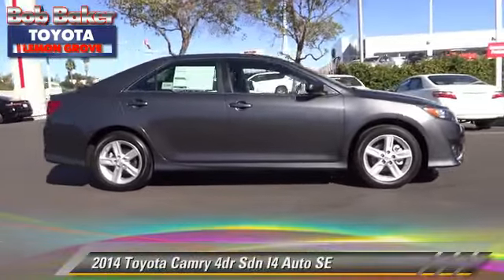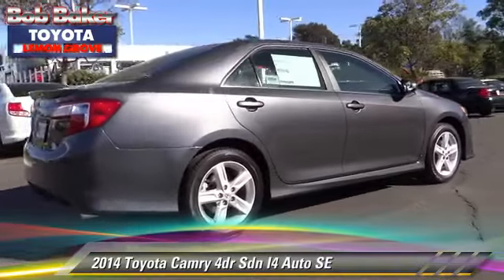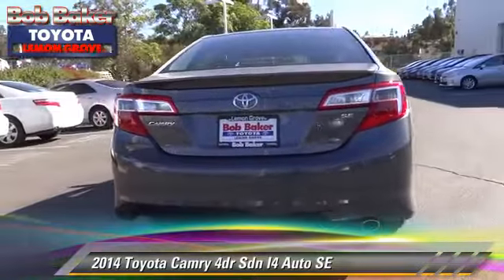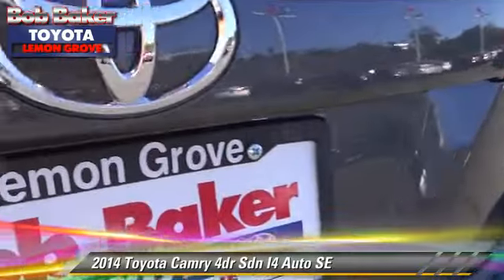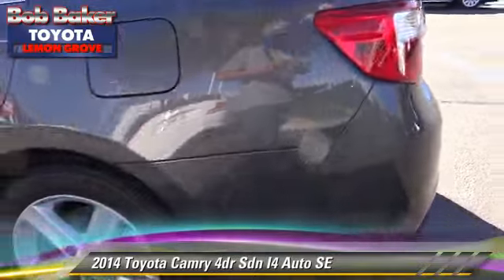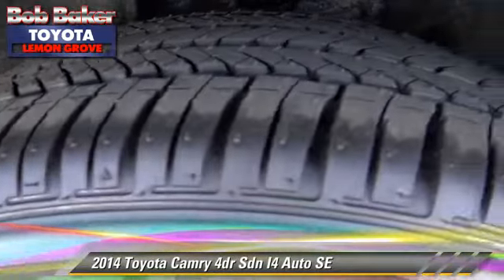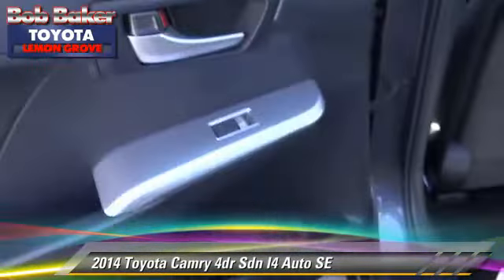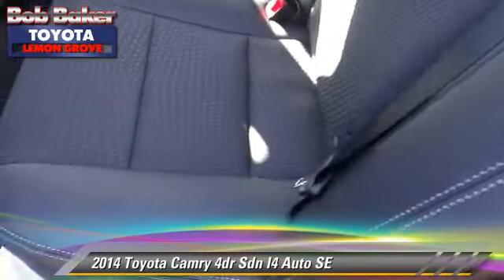Bob Baker Toyota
6800 Federal Blvd near San Diego La Mesa Spring Valley Broadway Heights Redwood Village National City El Cajon CA 91945

[DFIN:3:2872502:I:4072:FD60E4B1:f2c660f15943a0b0f439fff660990fff]